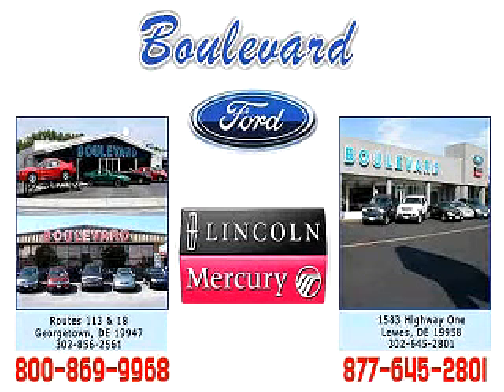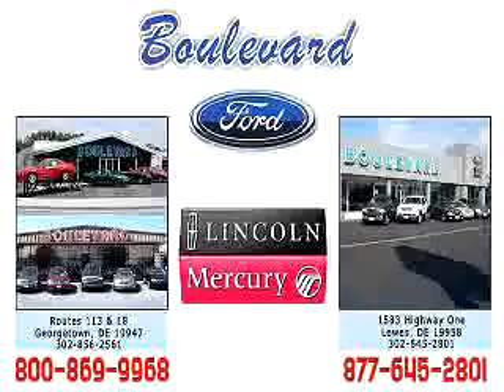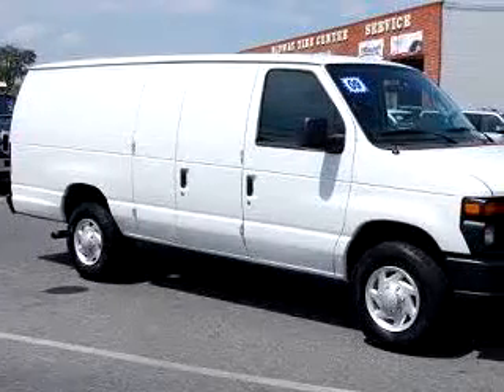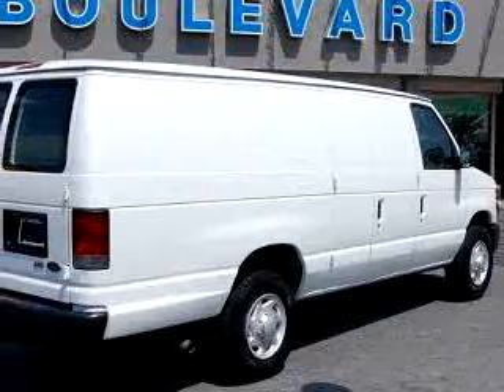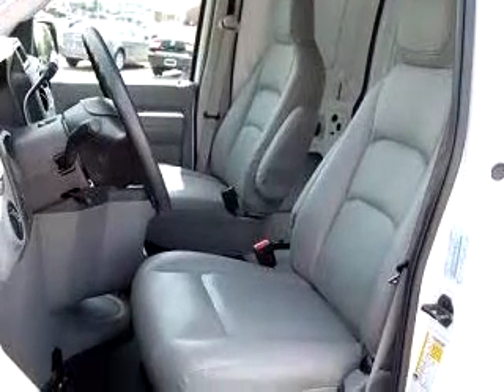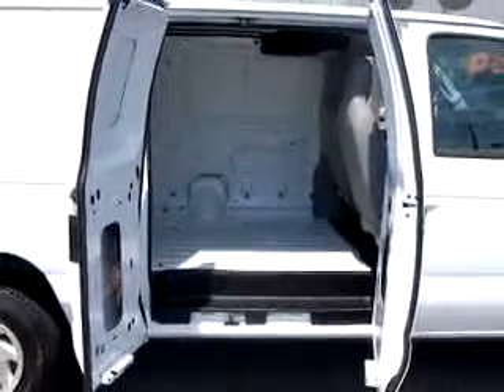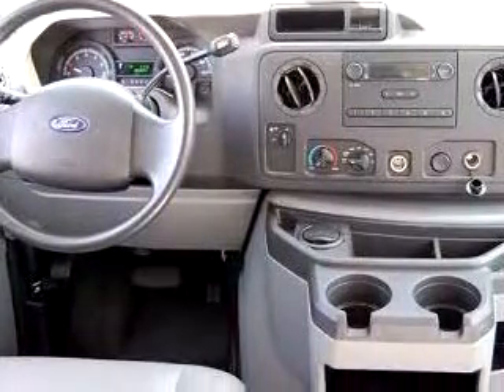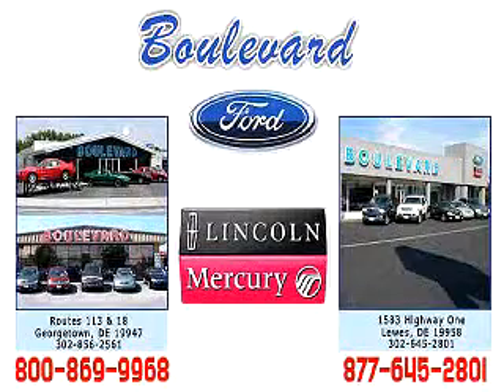SOLD - 2009 Ford E-250 Super Duty 19947 Boulevard Ford Linco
Georgetown, DE 19947

2009 Ford E-250 Super Duty

 18,037 Miles

VIN - 1FTNS24L79DA11888

Boulevard Ford Lincoln Mercury knows you want more than just a car. You have a purpose for your vehicle. Check out this White 2009 Ford E-250 Super Duty, equipped with an 8 Cyl. engine  and an automatic transmission with  18,037 miles. Enjoy this utility van with features like Keyless Entry, Driver Side Airbag, Tilt Steering Wheel, Tinted Glass, Air Conditioning, Power Windows, Power Door Locks, and much m...